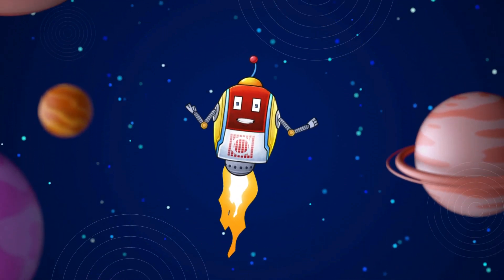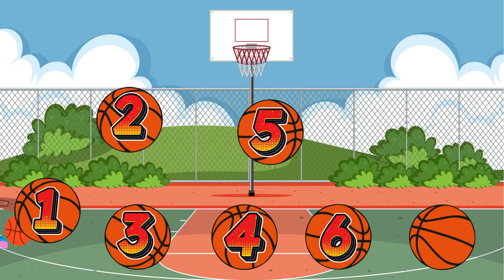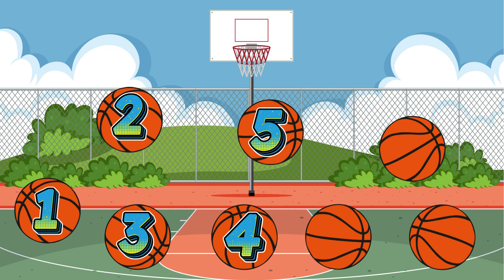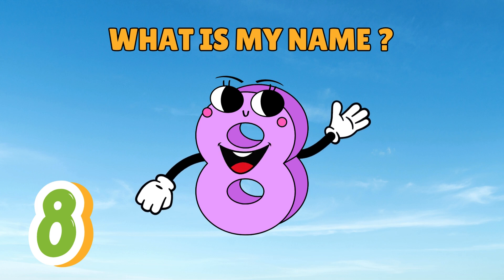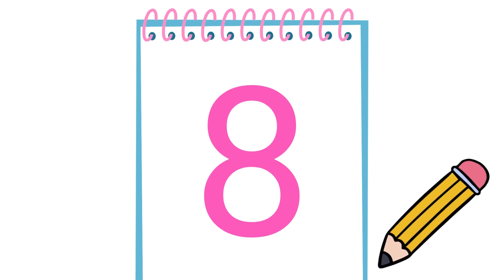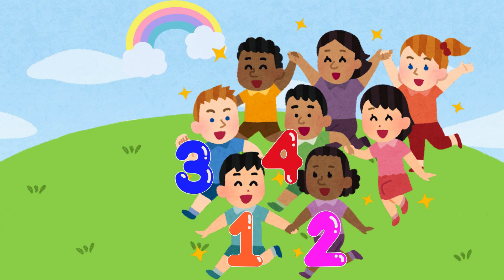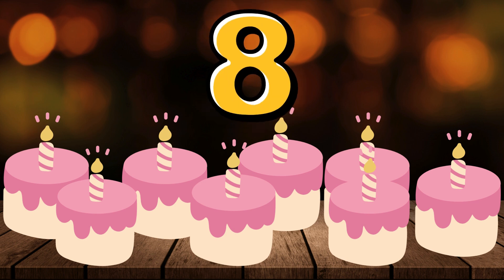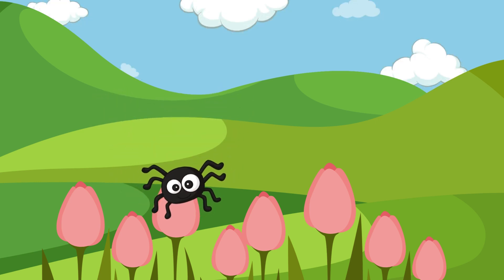The Number 8 for Kids - Learn The Number Eight - Numbers for Children | The Number Eight Story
Learn about the number 8. Learn the different ways the number 8 can be represented. Learn how to count and write the number 8 (Eight).